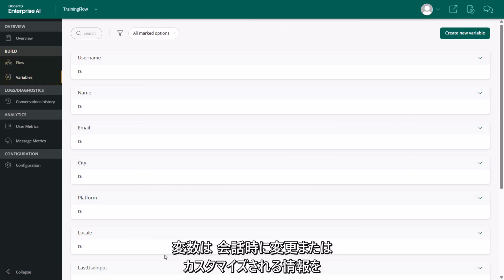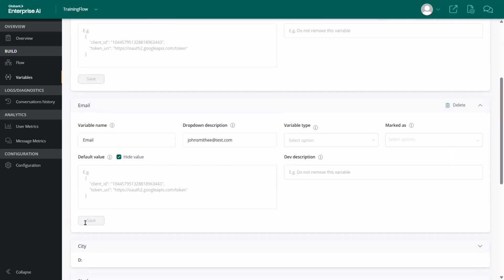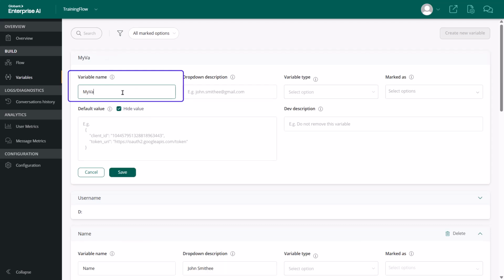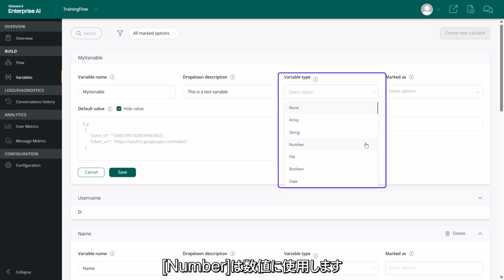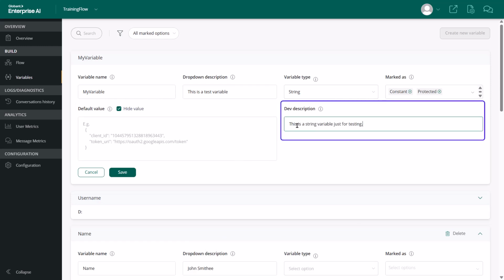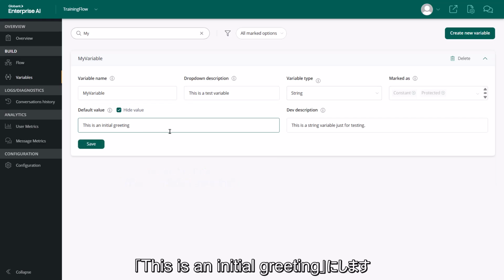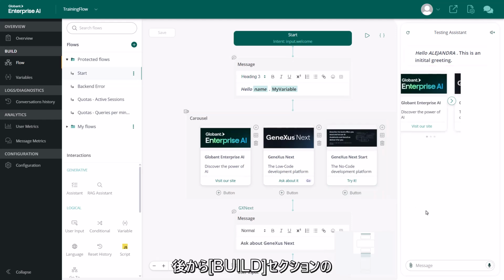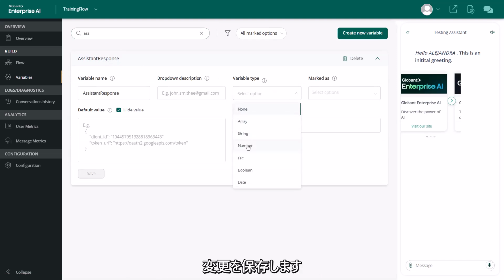【Enterprise AI Course】36/52：フローでの変数の管理